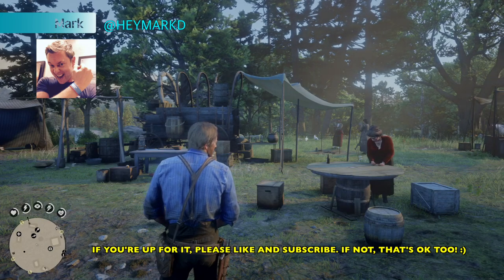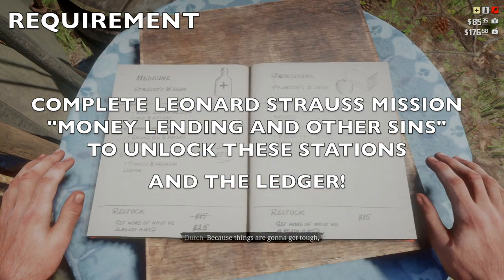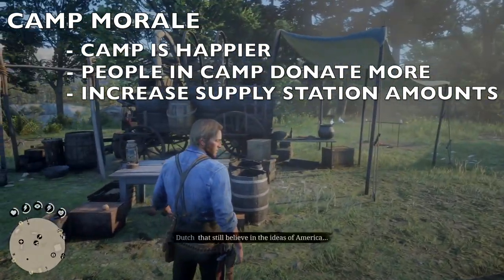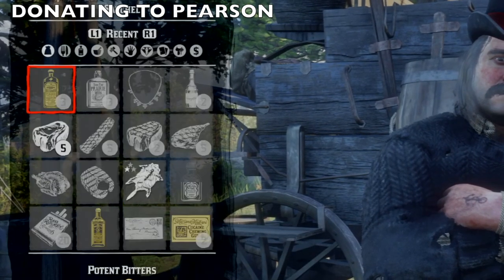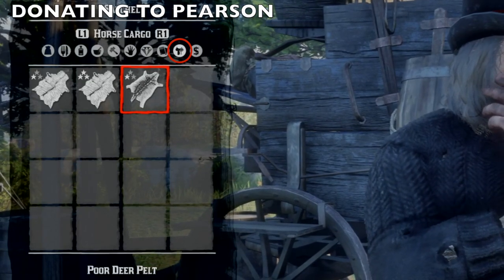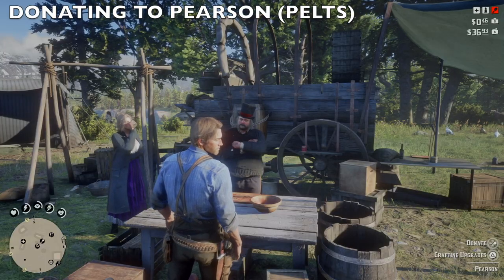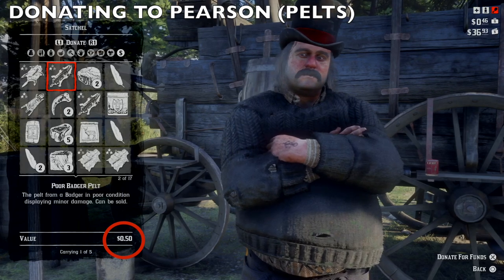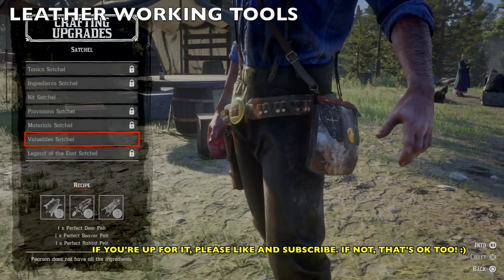Red Dead Redemption 2: Pearson Butcher Guide Made Simple (Icons, Donate Carcasses, Pelts, Crafting)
CAMP GUIDE PART 2! SIMPLIFIED UPGRADE GUIDE SOLUTION! Camp Butcher! What do those icons mean? Where to take pelts? Animal meat/carcasses? Crafting? Help! I got you fam! :)

I do my best (probably with some errors!) to chat about:

- ICONS: How well stocked are the medical supplies, ammunitions and provisions. "Money Lending and other sins" (Leonard Strauss). Complete mission to unlock the Ledger, which allows camp upgrades and brings in the medical, ammo and food stuff.

red icons = low
white icons = ok
yellow icons = well stocked

Everyone is happier, donate to the camp via the tithe (donation box) less complaining and ya get free stuff.

Leave on horse on the horse!

Find the trapper if ya like.

- CRAFTING
Can only craft stuff after you donate to pearson, not in your inventory.

COMPLETE LEONARD STRAUSS MISSION
"MONEY LENDING AND OTHER SINS"
TO UNLOCK STATIONS AND LEDGER!